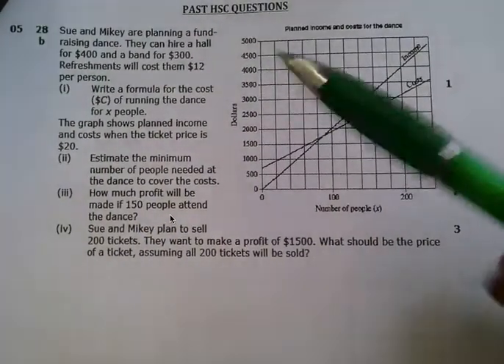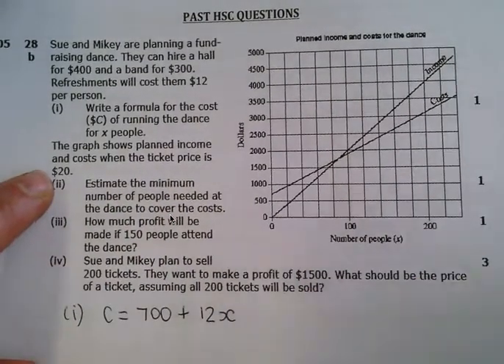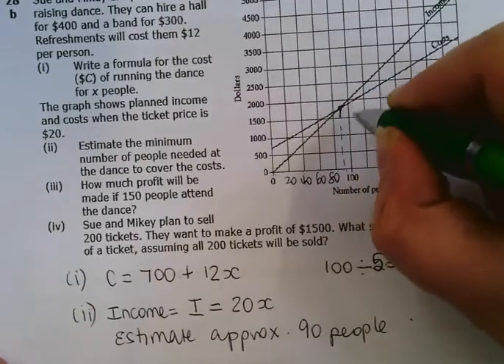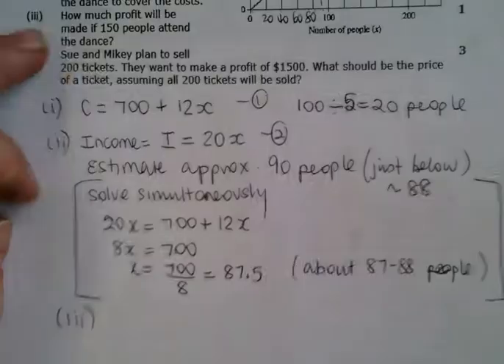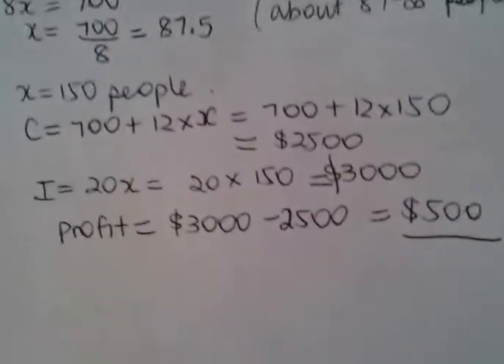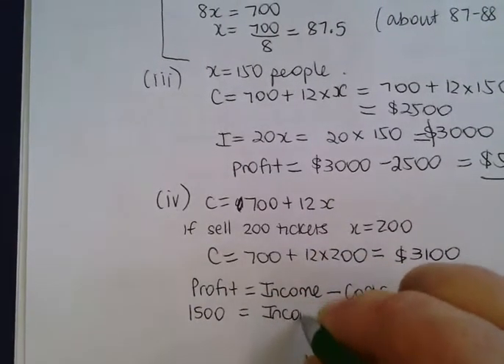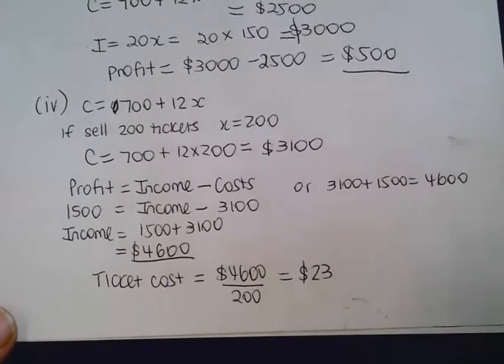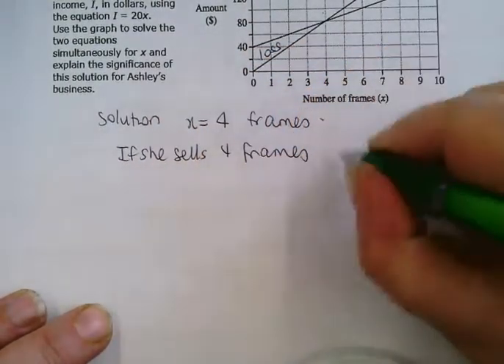Past HSC AM4 Part 1